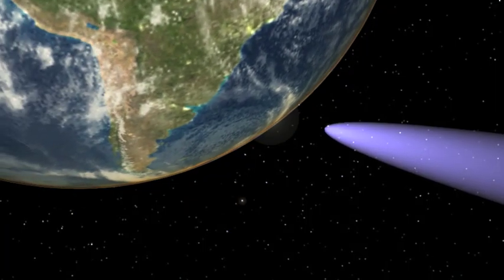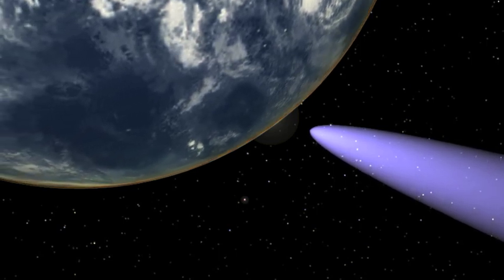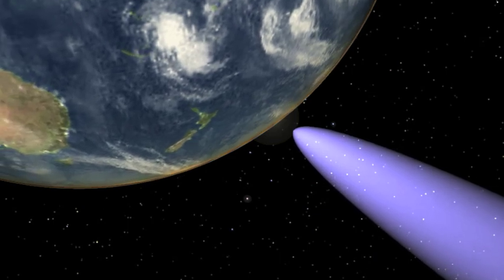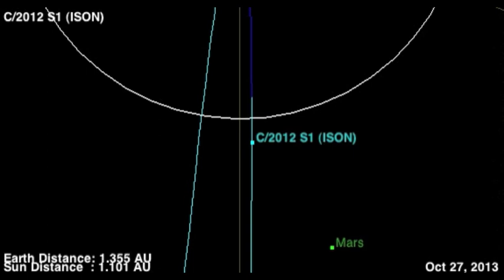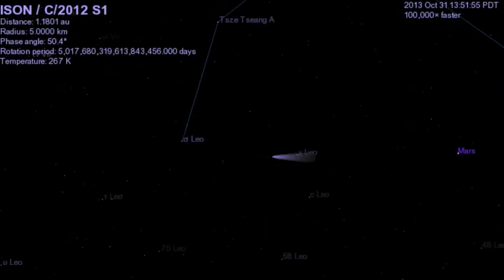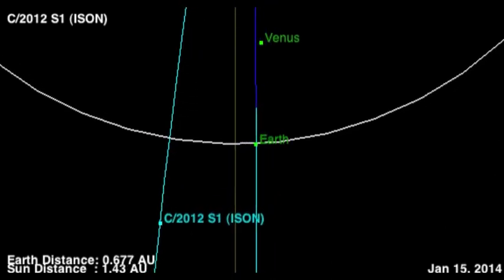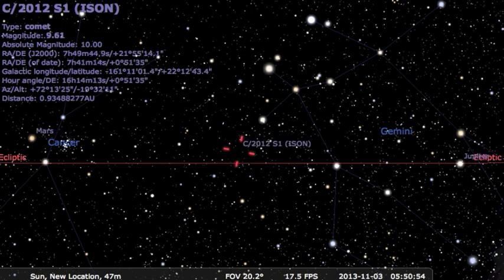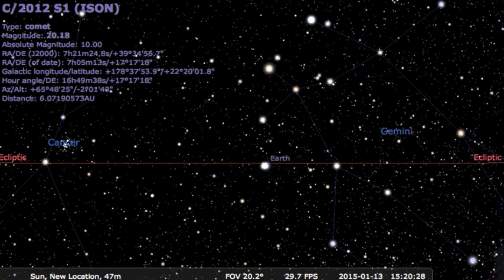Comet ISON Debris Field Update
Using Comet ISON orbital parameters made available from JPL on November 8, 2013 as well as recent observations of Comet ISON as it crossed Earth's orbital plane, I've updated my cometary debris field predictions.